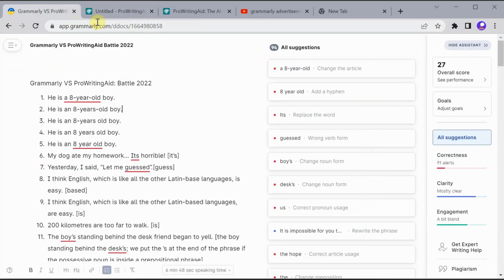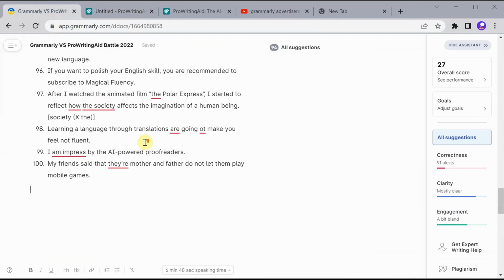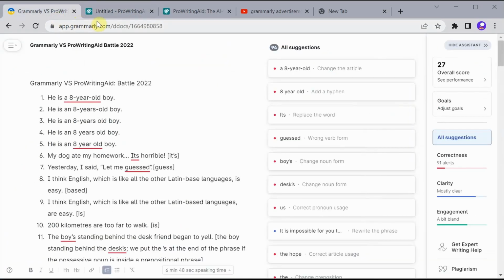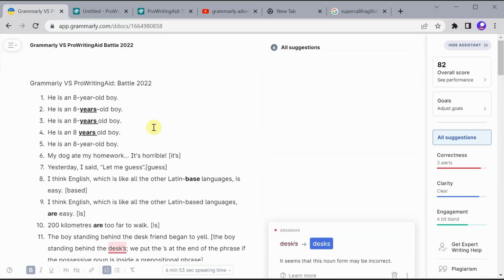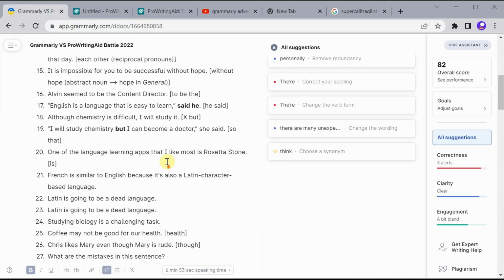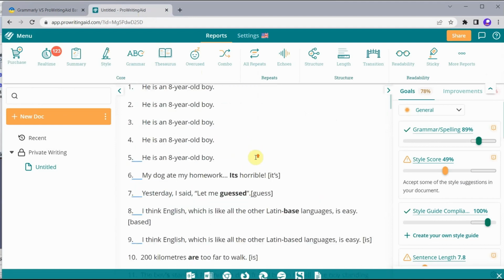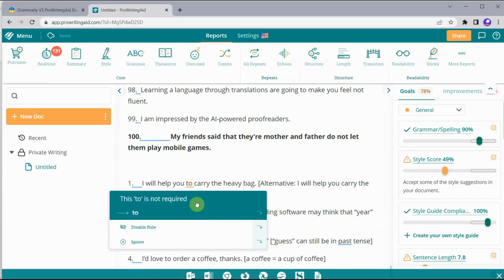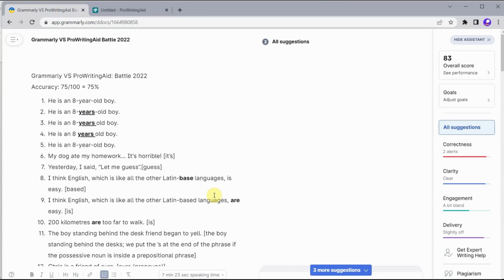Grammarly VS ProWritingAid: Battle 2022!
Most UNBIASED comparison on accuracy: Is Grammarly or ProWritingAid better in 2022? Magical Fluency presents… Grammarly VS ProWritingAid: Battle 2022!!!
► Grammarly VS ProWritingAid 2021 (You may compare the 2022 version with the 2021 version and see if there are any improvements in the proofreading software!)

Want to improve your language skills?
Why did I do this test?
A lot of people ask, “Should I use Grammarly or ProWritingAid in 2022?”  Last year, we have done similar comparisons, and a lot of viewers expressed that they LOVE our unbiased and genuine comparison on accuracy.
Proofreading software can act as a second pair of eyes to make sure that your writings are mistake-free. For example, it is very difficult to distinguish between some commonly mispelled words, because they look very similar. If your essay or writing has more than a hundred pages, how can you make sure that you don’t give a poor impression to people (including your clients / Bosses in the job applications) reading your writing by ensuring your writing is mistake-free? It doesn’t matter if you are an English student or an English professor – it’s just a second layer of protection.
In today’s test, the test will be Grammarly FREE Vs ProWritingAid FREE, but I do have the Premium version of Grammarly – because it won in the battle last year!

Methodology of Testing the Accuracy:
In this Grammarly VS ProWritingAid Battle 2022 accuracy test, 100 sentences, each of one mistake, will be collected from my “Mistake Database” file. They will be pasted into the Grammarly and ProWritingAid editors. I will calculate the number of mistakes that Grammarly and ProWritingAid can find. After that, I will calculate the percentage of mistakes that they can catch for the calculation of accuracy.

Timestamps:
00:00 Introduction
01:04 Methodology
02:00 Testing
04:29 Calculating Test Results
05:06 Test Results Analysis
05:53 False-Positive Test
07:04 Conclusion and Wrap-up